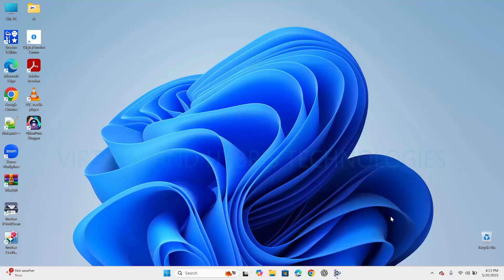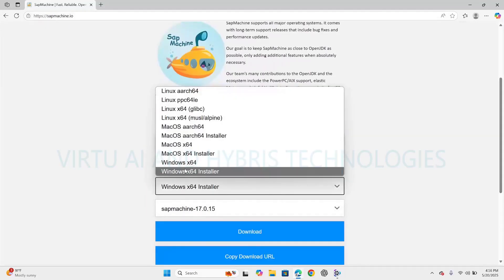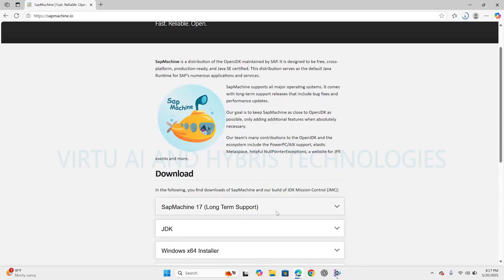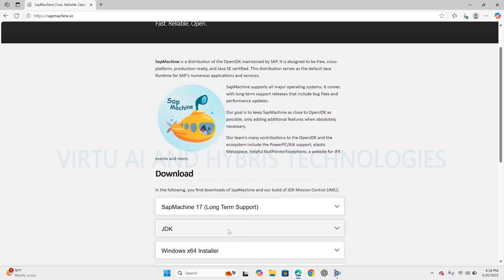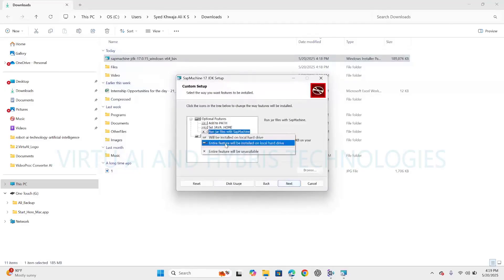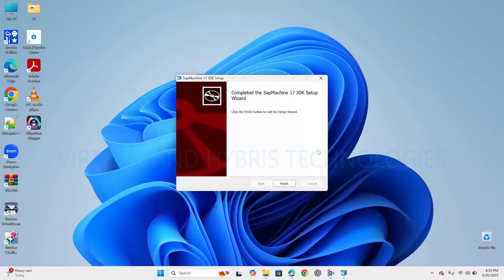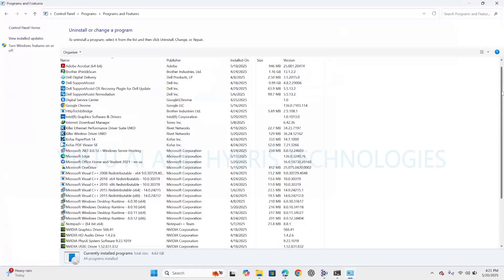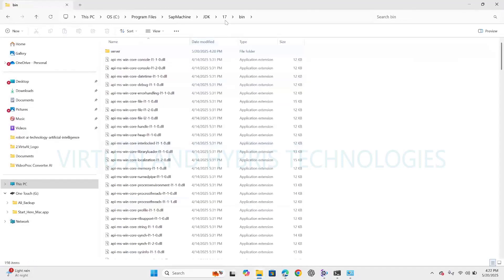✅ How to Install SAP Machine 17 (64-bit) on Windows 11 (64-bit) - Easy Guide [May 2025]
SAP Machine 17 is a Java Development Kit (JDK) distribution maintained by SAP (the software company known for enterprise software solutions).
It is based on the OpenJDK project and provides a supported and maintained Java runtime environment.

The "17" refers to Java SE 17, which is a Long-Term Support (LTS) version of Java released in September 2021.  It comes with long-term support releases that include bug fixes and performance updates.

SAP goal is to keep SapMachine as close to OpenJDK as possible, only adding additional features when absolutely necessary.

SapMachine is a distribution of the OpenJDK maintained by SAP. It is designed to be free, cross-platform, production-ready, and Java SE certified.

This distribution serves as the default Java Runtime for SAP’s numerous applications and services.

Key Features of SAP Machine 17
1. Based on OpenJDK 17,
2. Performance & Security Enhancements,
3. Cross-Platform Support,
4. Long-Term Support (LTS),
5. JVM Optimizations,
6. Licensing &
7. Ecosystem Compatibility.

Major Java 17 Features (Inherited from OpenJDK 17)
1. Sealed Classes – Restrict which other classes can extend or implement them.
2. Pattern Matching for switch (preview) – Enhanced switch expressions with type patterns.
3. Strong Encapsulation of JDK Internals – Further hides internal APIs to improve security and reliability.
4. Foreign Function & Memory API (Incubator) – Allows Java to interoperate with native code more easily.
5. New Garbage Collectors – Improved G1, ZGC, and Shenandoah support.